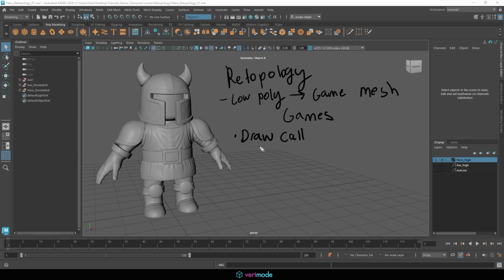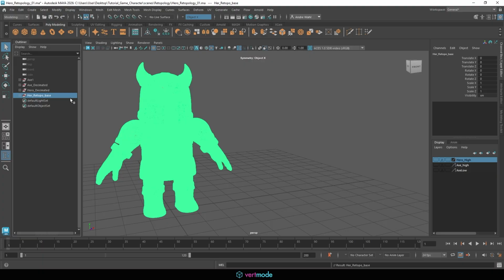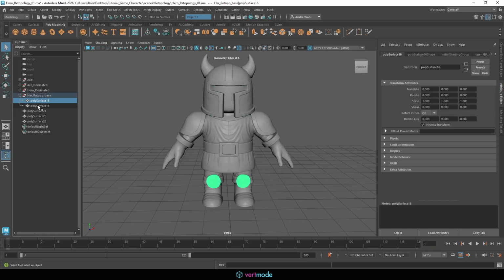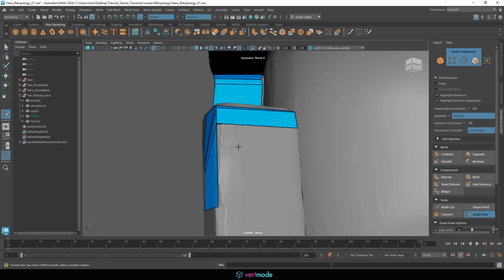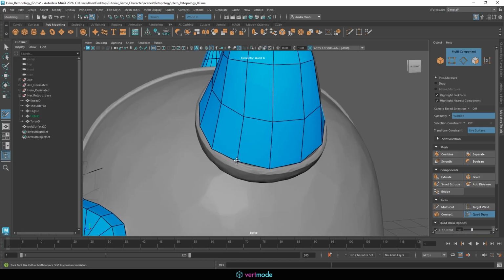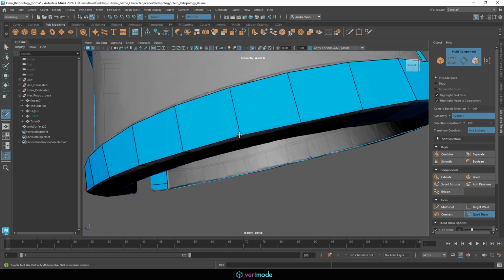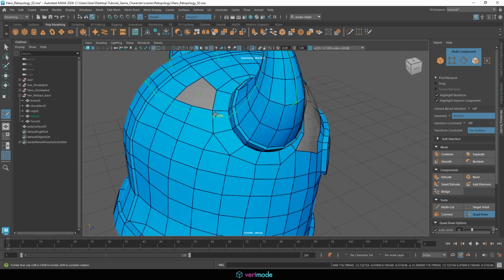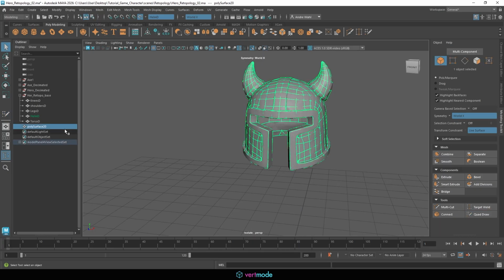Make A Game Character: How to Begin Retopology in Maya (Helmet)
In this video, we begin the retopology process in Autodesk Maya, focusing specifically on starting the helmet of our stylized game character.

Rather than attempting to retopologize the entire character at once, this lesson breaks the process down into manageable parts. We discuss edge flow planning, how to approach hard-surface-inspired forms, and how to lay down clean topology that will hold up during animation and baking later in the pipeline.

This video is intentionally focused on getting started—future videos will continue retopology across the rest of the character.

This lesson is part of the Stylized Game Character Tutorial Series, where we walk through the full character creation pipeline step by step.

🛠️ Tools Used

Autodesk Maya – retopology and mesh cleanup

ZBrush – high poly sculpt reference

Substance Painter – later texturing and baking

🎓 Continue Learning with Vertmode

Like the video if it helped clarify retopology

Comment with questions or requests